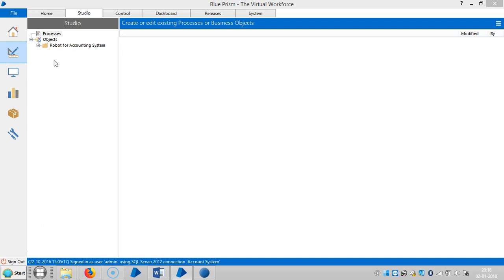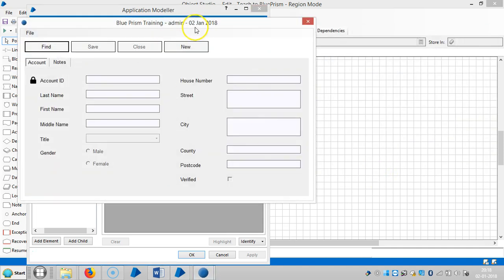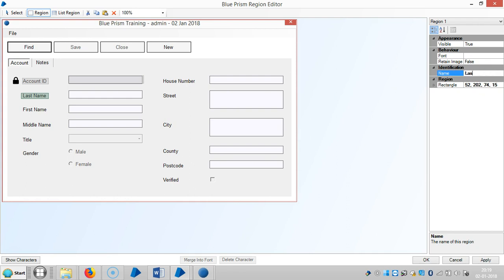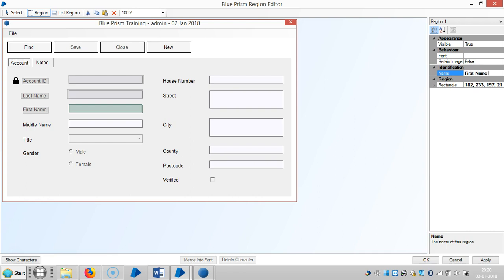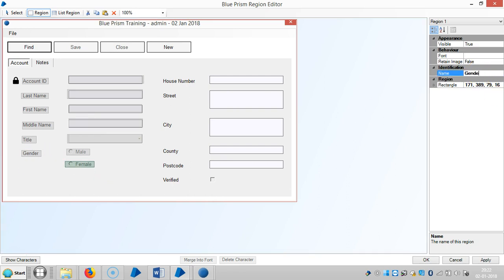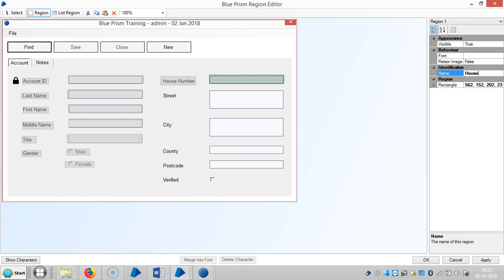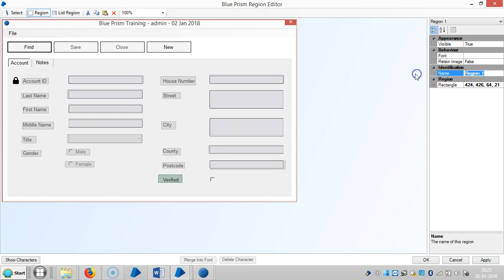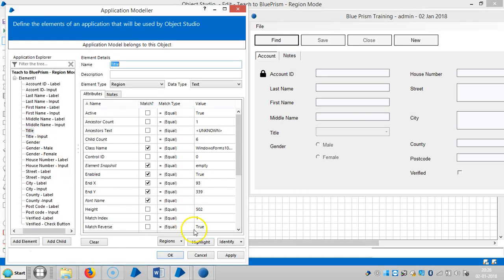BluePrism-Design a Robot-Region Mode-Teaching to BluePrism-BPHCAS6010-Aditya RPA Academy-BTM Layout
BluePrism RPA - Design a Robot-Region Mode-Teaching to BluePrism - BPHCAS6010-Aditya RPA Academy
Aditya Chereddy
                            M.Tech.,